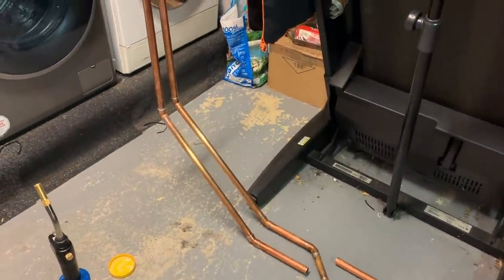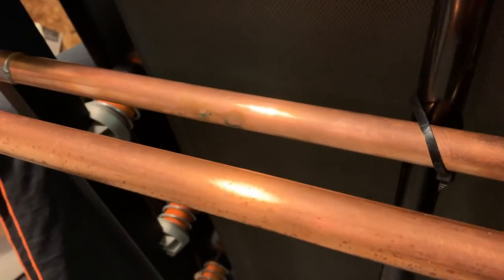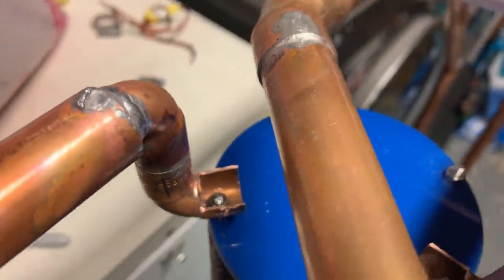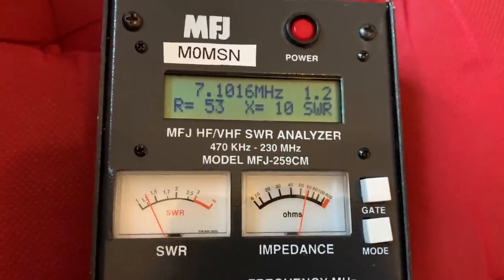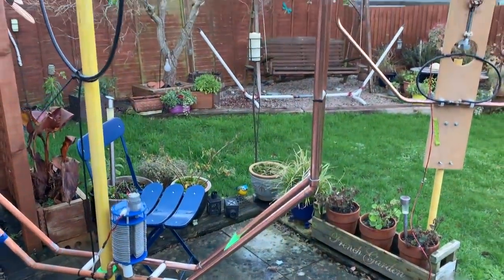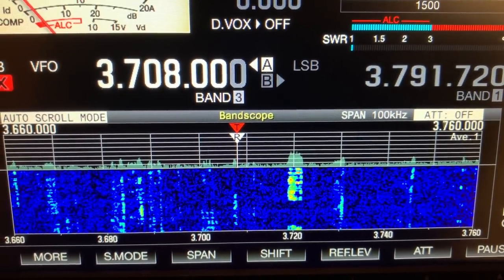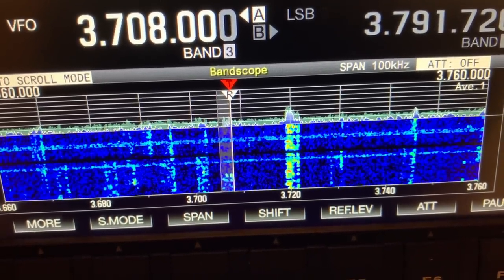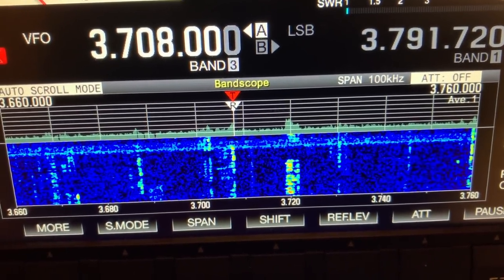HAM RADIO: Double Copper Loop for 80M Build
Simply not satisfied with a single loop for 20M- 40M, Time to Double up on the loops and go for 80M, I known that it means dismantling the loop I just built, but hey nothing ventured nothing gained.

Parts needed:

14 X 50 cm Copper pipe 22mm Dia
2 X 25 cm Copper pipe 22mm Dia
3 X 15 cm Copper pipe 22mm Dia
18 X 45 Degree bends 22mm ID
4 X 45 Degree bends 15mm ID
6 X 10 cm Plastic Pipe 18mm Dia
1 X 100 cm Coax for Coupling Loop
1 X  Air spaced Capacitor

Many thanks
Mike - M0MSN